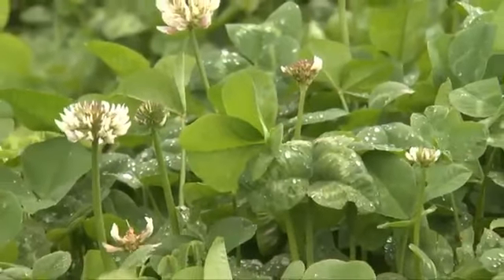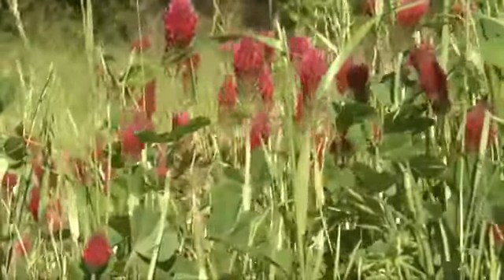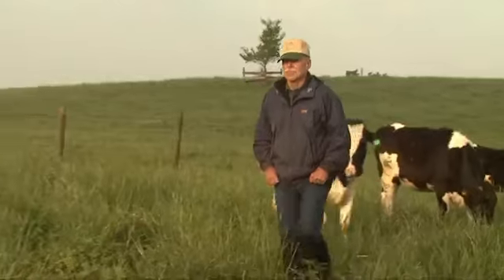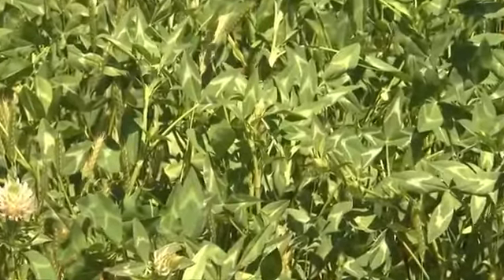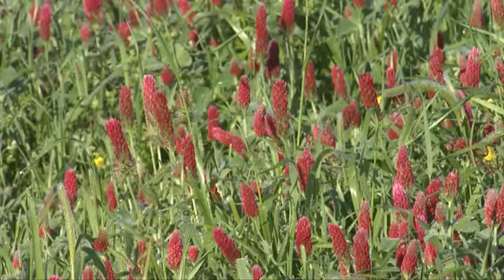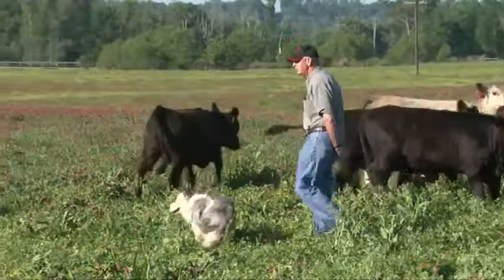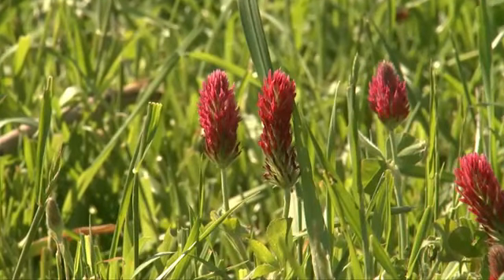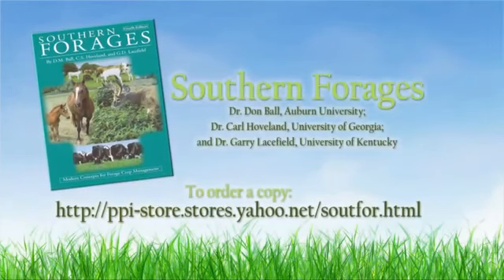Growing Clover for Forage